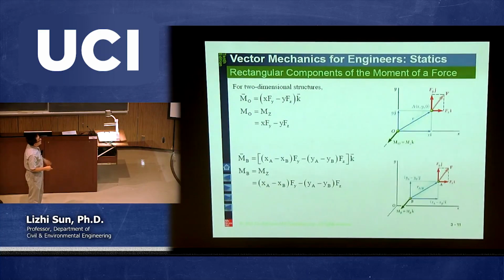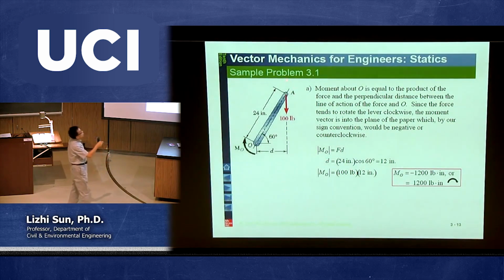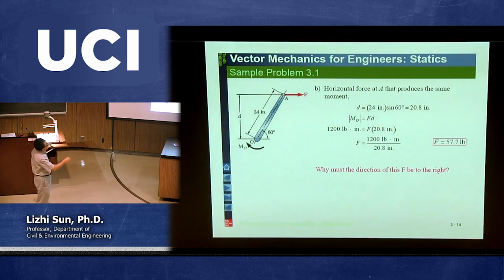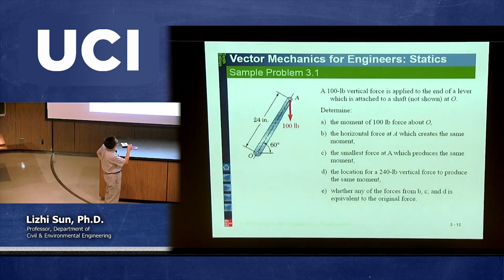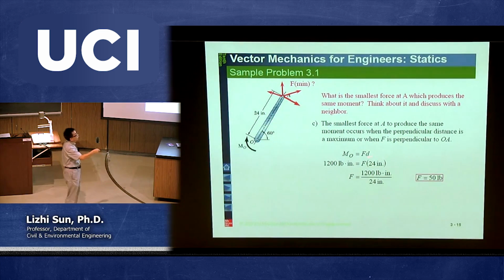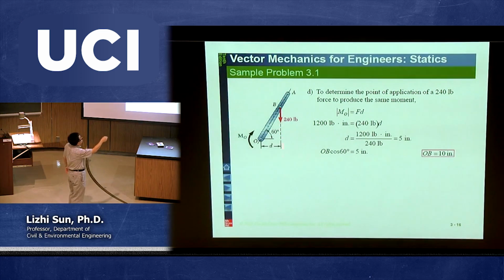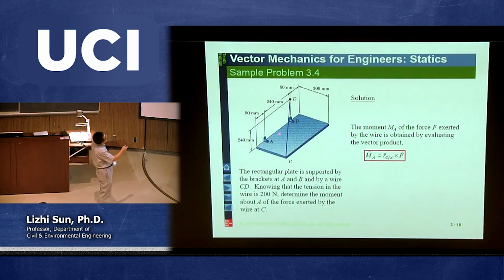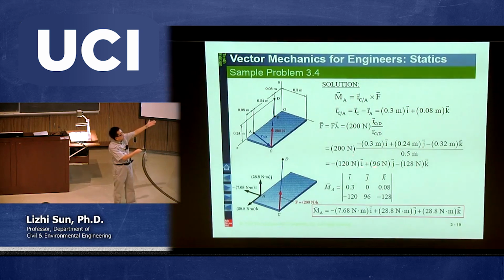CEEMAE30 Ch3 Pt3